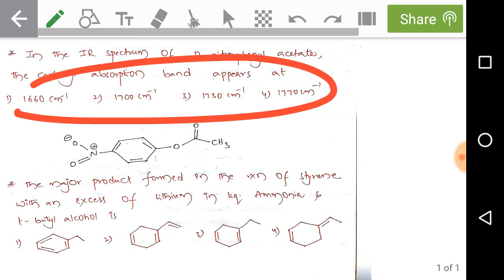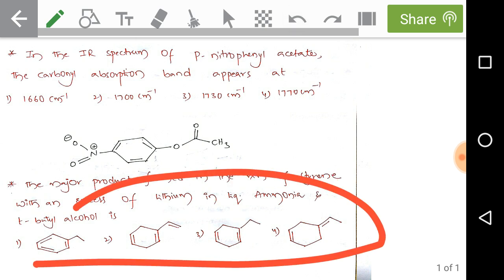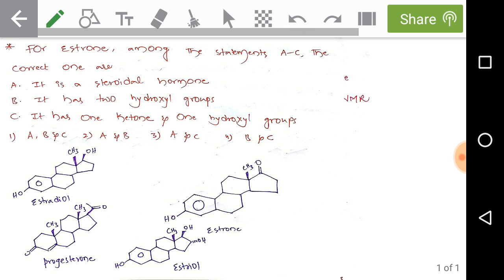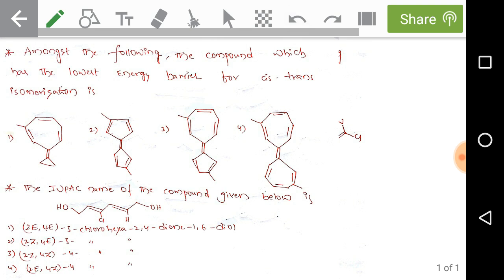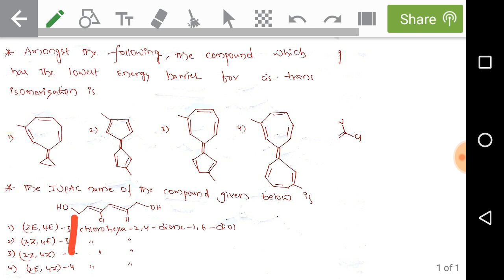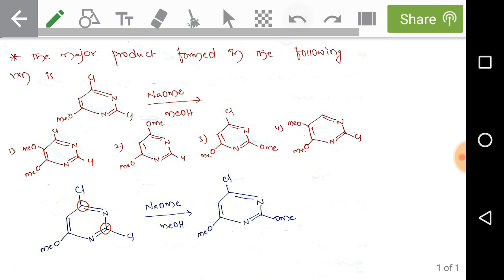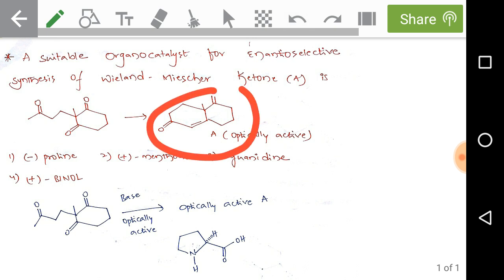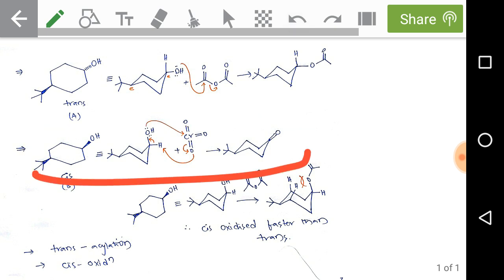csir dec 2013 solutions part-1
The video explains the solutions of csir dec 2013 chemical sciences.
L-dopa is used to treat Parkinson's disease.
IR spectrum of p-nitrophenyl acetate.
Styrene reaction with excess of Li in aq.ammonia.
Synthesis of isoquinoline. heterocyclic chemistry.
Hormones - etradiol, estriol, estrone and progesterone.
13C-nmr problem analysis.
cis-trans isomerism.
IUPAC name.
dipeptides.
enantioselective synthesis of weiland-miesleir synthesis through chair conformation.